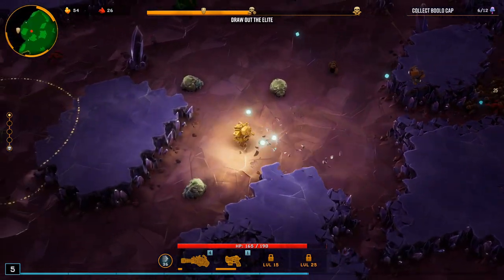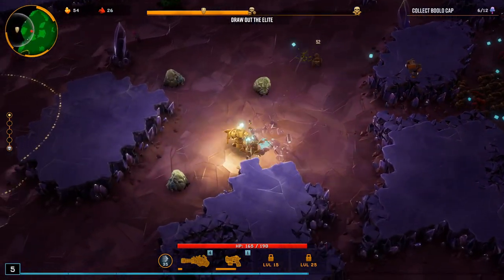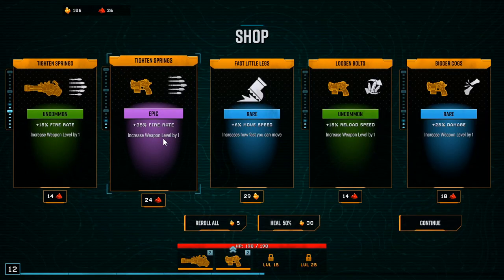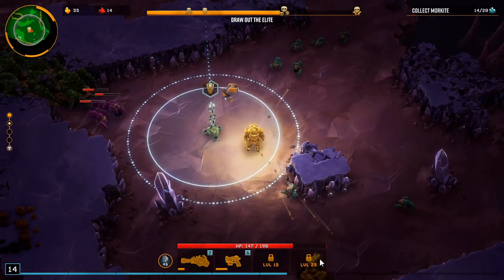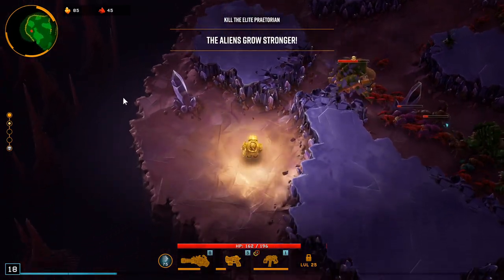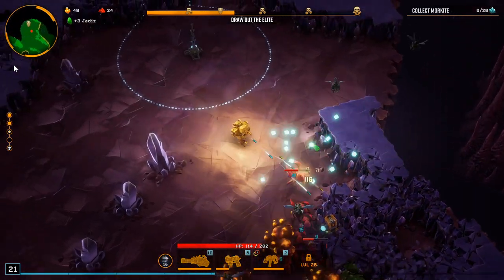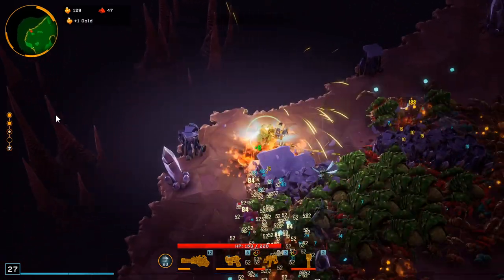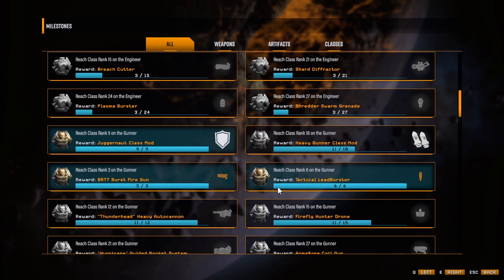Hazard 2 is Impossible to Beat! | Deep Rock Galactic Survivor